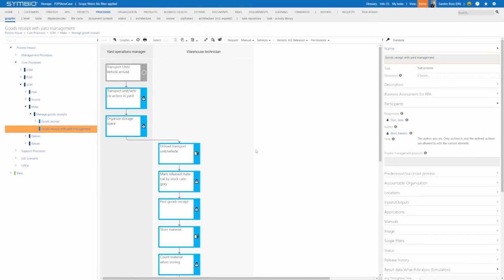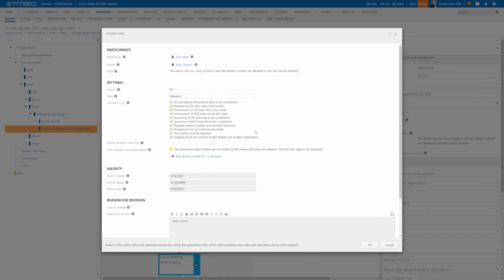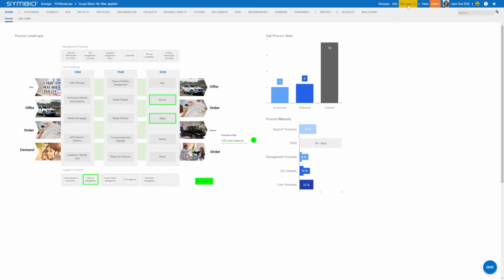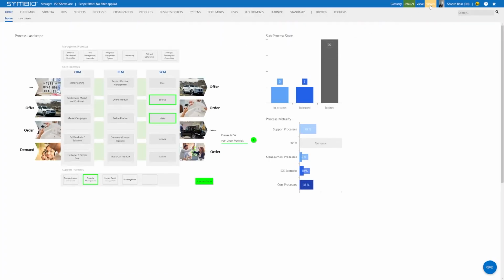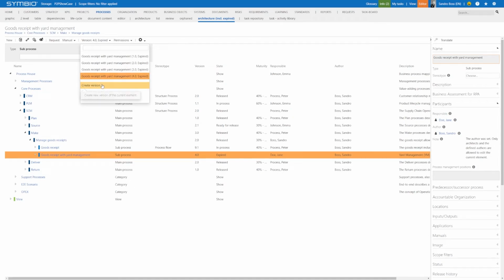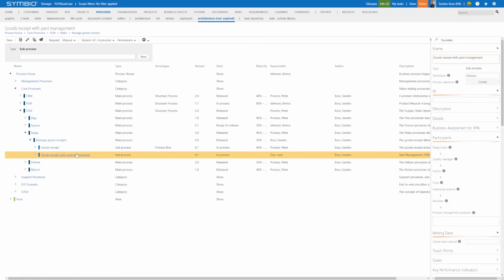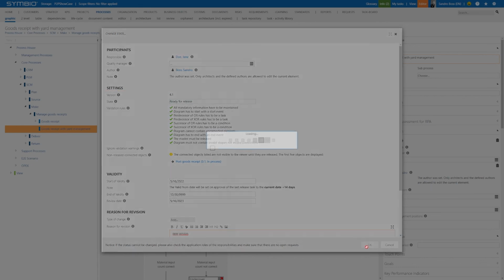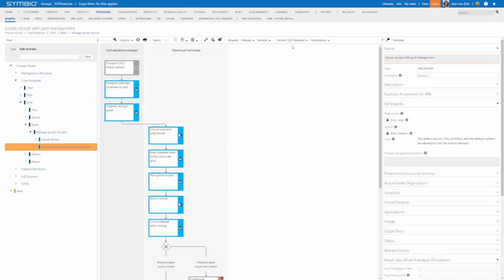Symbio Training | Manage Release Cycle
Hello on the Symbio Video Channel!

Here you can discover more e-learning videos about our software Symbio.